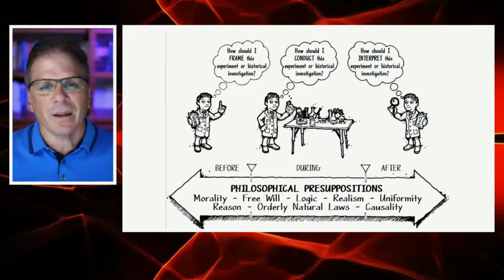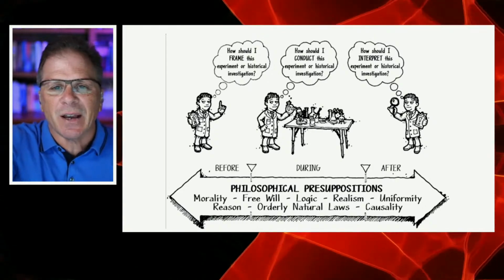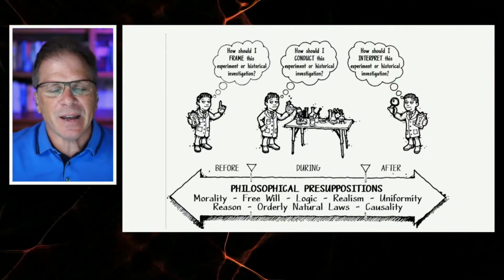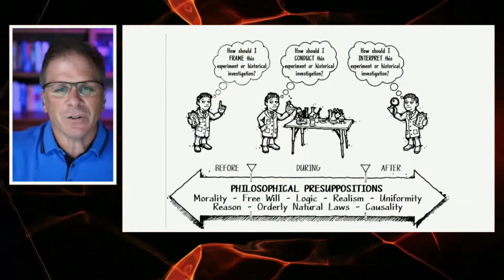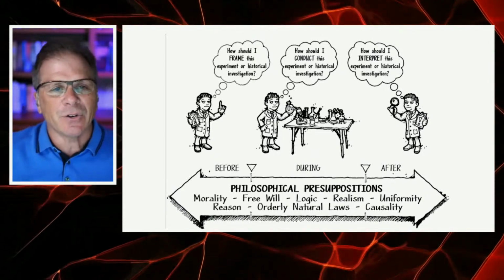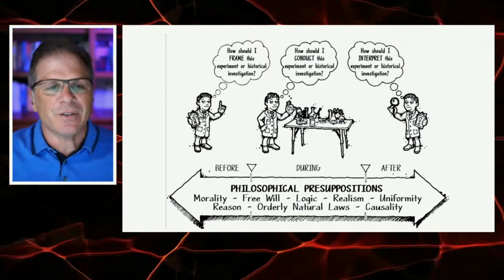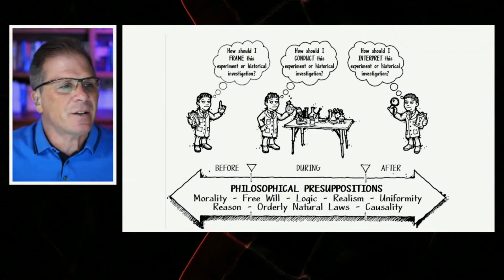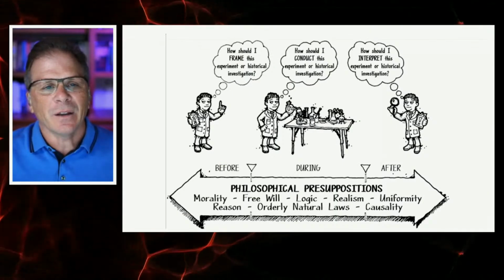S2E30: The Scientific Way to Show God Exists + Q&A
The Hope One show is back and the topic is going to be great for our science lovers out there. God is the author of all science, so why not use it to prove His existence? Join us as Frank shows you how!

Timestamps/segments
0:00 – Intro
4:55 - What’s the easiest way to prove God exists?
31:05 – What archaeological evidence can we use to show unbelievers that the Jewish people were in Egypt for 400 years?
33:20 – Are you an old or young-earth creationist?
34:50 – How do we know if someone’s research is reliable?
38:29 – How can I help my brother who rejects the idea of God.
40:50 – How can we point people to salvation with urgency, while also being comforting as the world get’s worse?
46:15 – If God knows all and created all things why did He regret making them?
51:10 – Couldn’t morality just be the result of an evolutionary process?
56:45 – Is all sin equal?
59:00 – How do I help other Christians take more interest in apologetics?
1:02:30 – Why does the absence of the last 12 verses in Mark not pose a problem to the other three gospels since Mark was written first.
1:04:55 – How do I help my agnostic friend?
1:15:35 – What do you think about the argument that God has different “wills”?
1:21:45 – What brings us hope in this life?